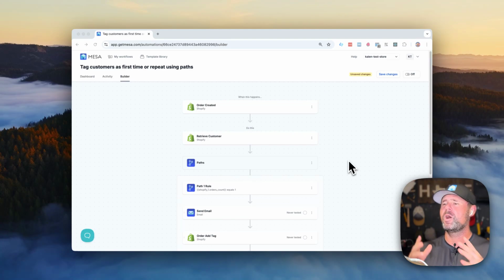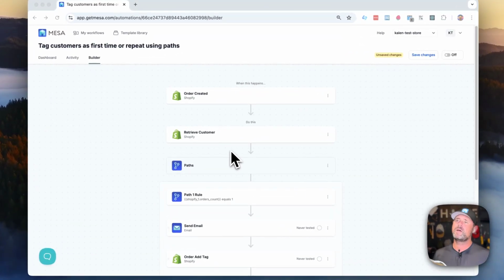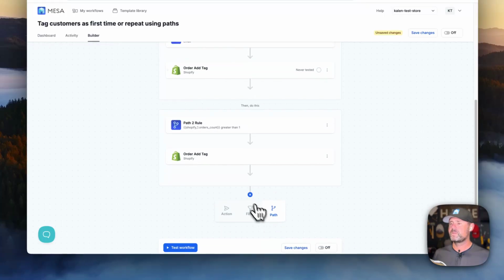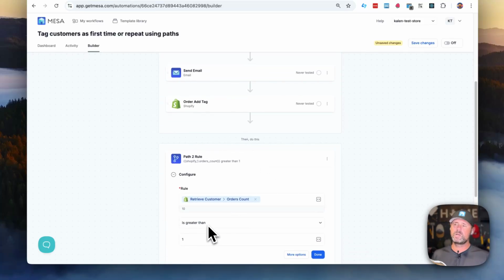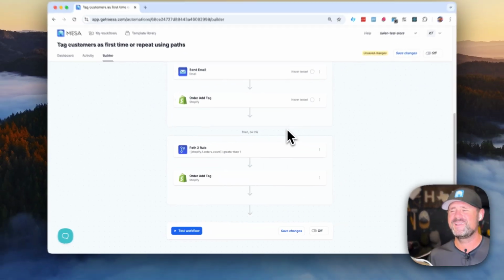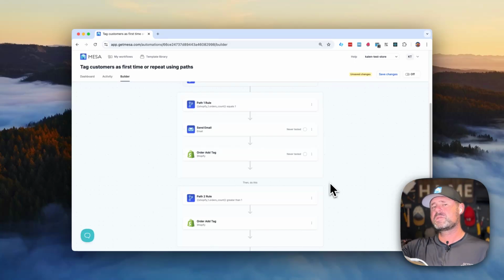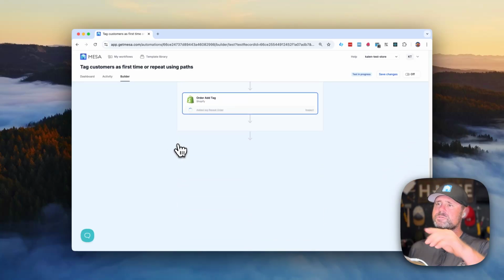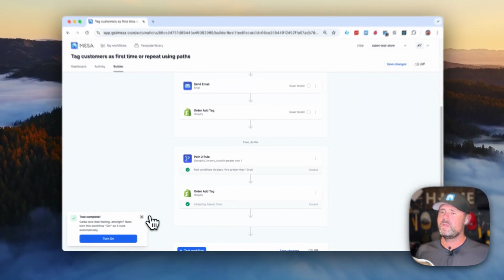Tag Customers as First-Time or Repeat Customers Using Paths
Join MESA Service Partner Kalen Jordan as he showcases MESA's newest built-in tool "Paths," which allows for conditional logic and branching in any automated workflow.